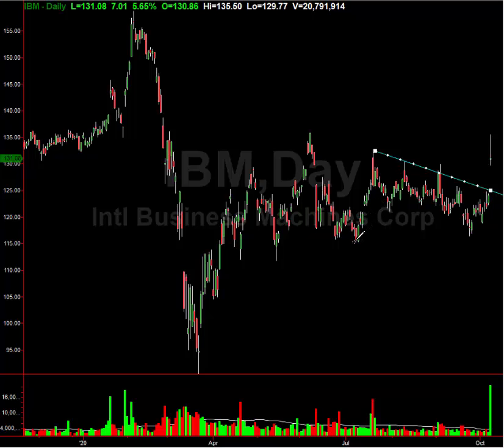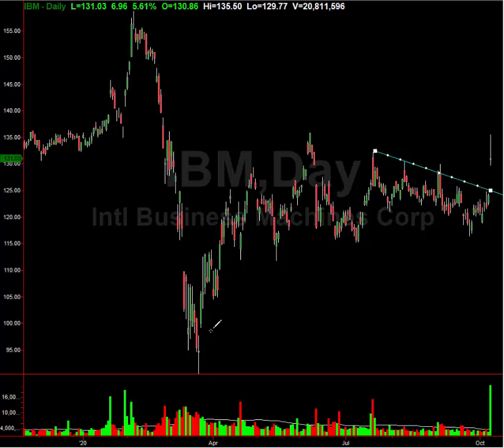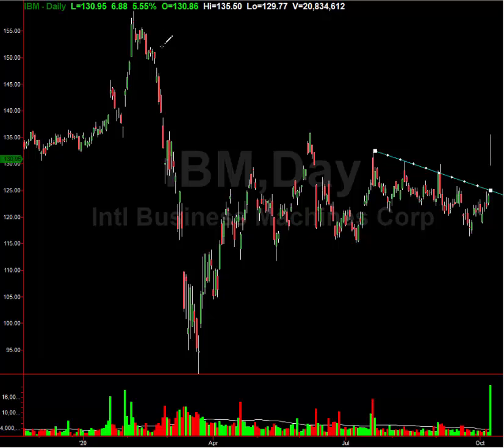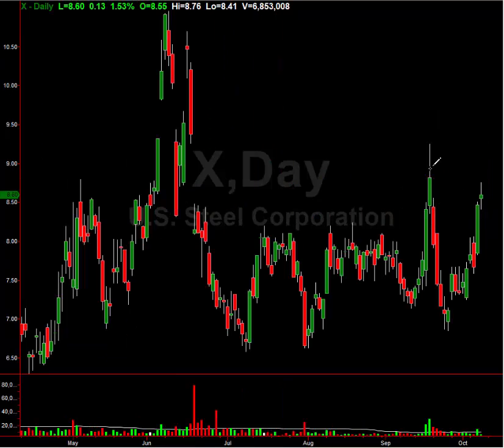5 Trade Setups: Technical & Psychological Tactics That Bank Winners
Watch this video as Gareth offers his coveted insight into the markets and continues to help his followers make money! When you are ready to step up your game and take control of your financial future. The ONLY REAL Pro Trader on the web gives you his exact trades and positions he is taking on stocks and options right here…